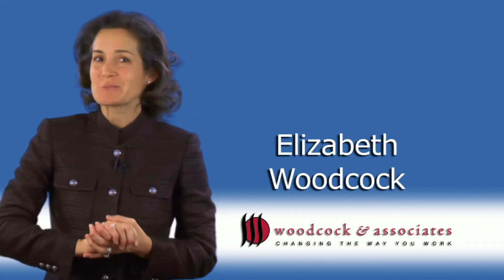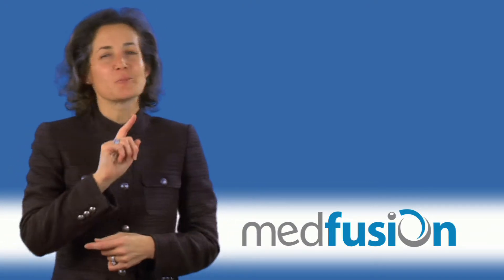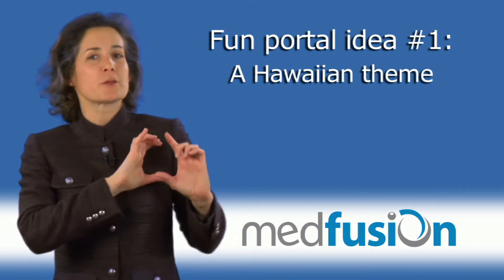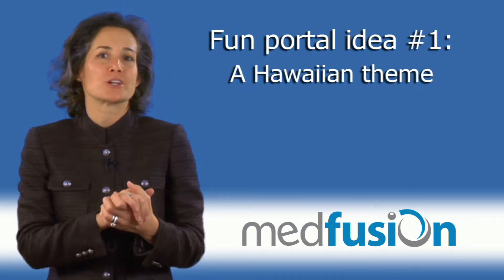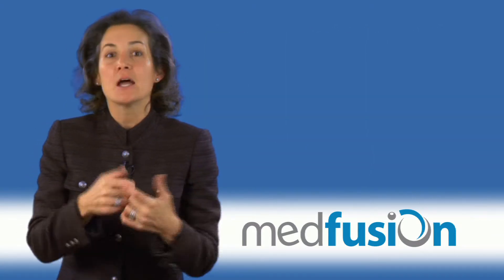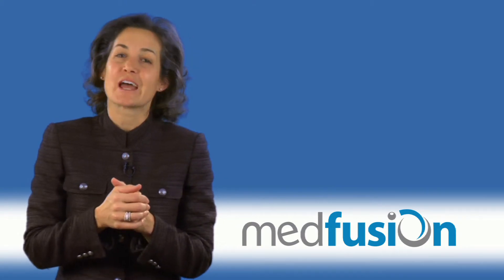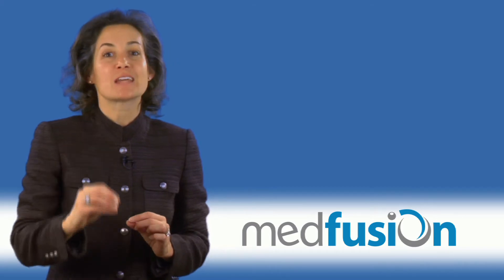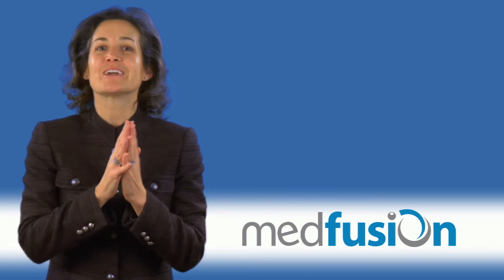Choose a Patient Adoption